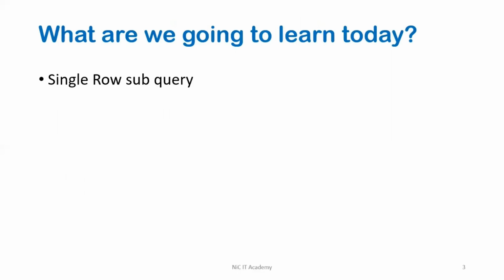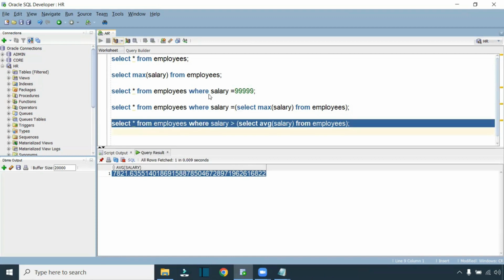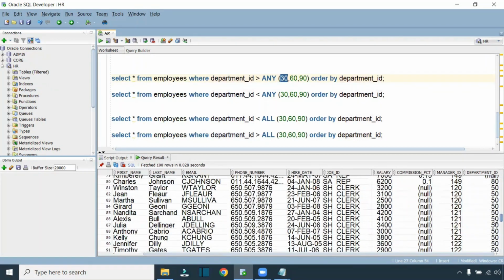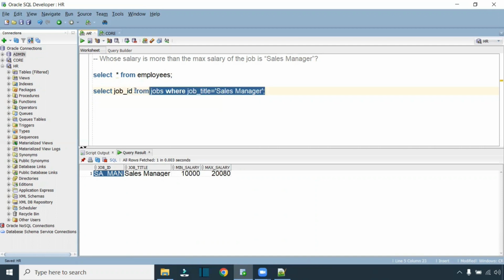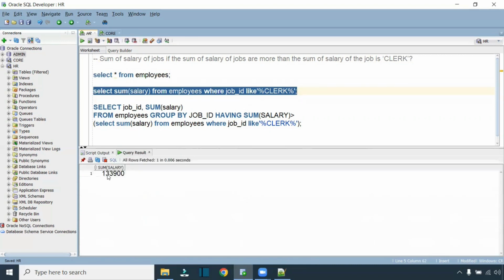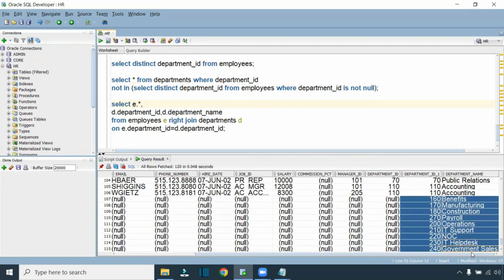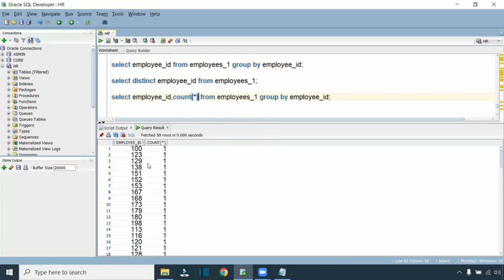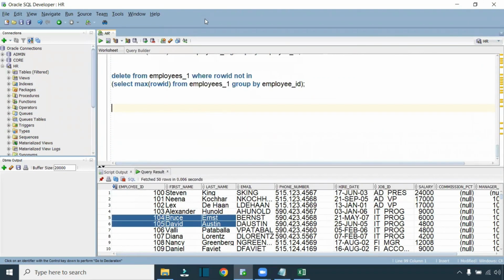Day 8 - Sub queries in SQL ✅ Oracle SQL for Beginners ✅ Oracle SQL Tutorial ✅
Looking to master SQL and kickstart your journey in data management and analysis? This SQL Full Course 2025 by NiC IT Academy is your ultimate guide to learning SQL from scratch! Whether you're a complete beginner or someone brushing up on SQL basics, this SQL course covers everything you need to know.

We've packed it all into one comprehensive video, from SQL basics for beginners to advanced concepts like SQL programming, structured query language fundamentals, and SQL crash course tutorials. Learn about SQL commands, SQL joins, and how to query databases effectively. With hands-on examples and real-world scenarios, this course ensures that you understand and apply SQL concepts confidently.

(📢Trainer: Chandra - A Tableau and Informatica, AWS Certified Professional)

SQL Notes:
⏬Oracle Day 08 - Sub Queries